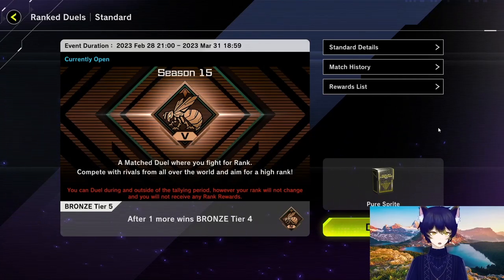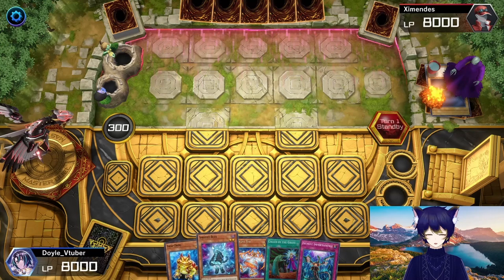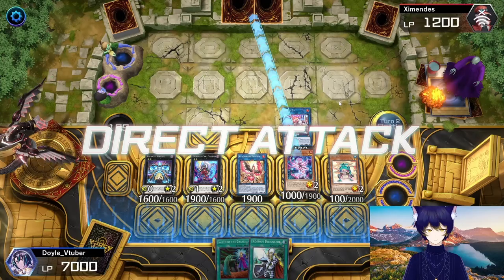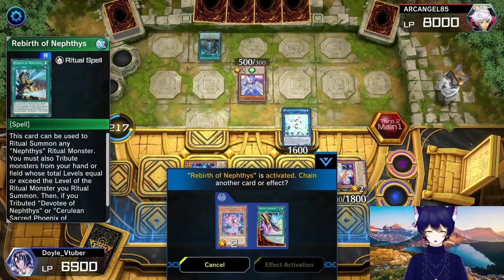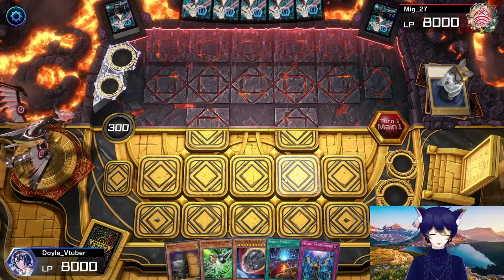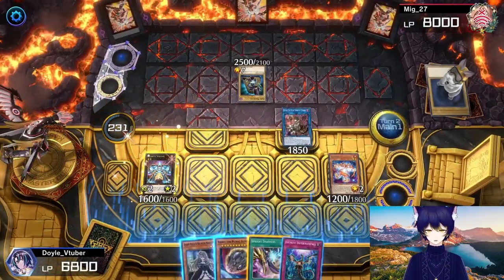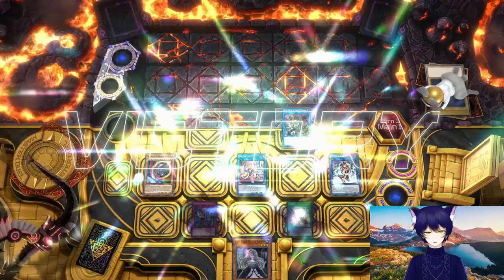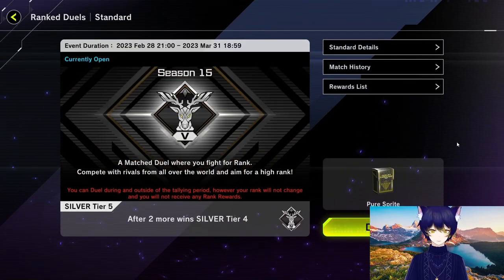Master Duel Ranked Ladder Ep. 2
Onto Episode 2 of the Master Duel ranked competitive ladder scene featuring the newest archetype addition to Master Duel: Sprights! These cards are incredibly powerful, and should be able to easily carry us up to high ranks in no time!

*Remember- Everyone makes mistakes. I'm purposely leaving in any errors, card mismanagement problems, and ruling hiccups I may run into for your educational benefit as well as my own! Nobody is perfect, but hopefully you can use these lessons learned to become a better duelist yourself!